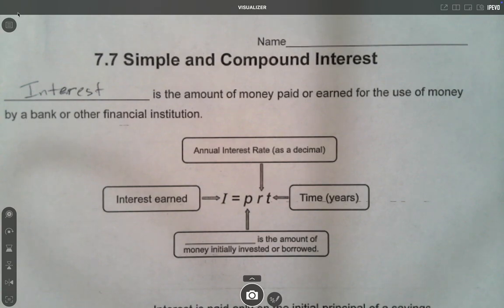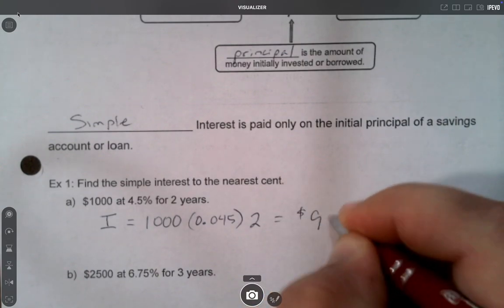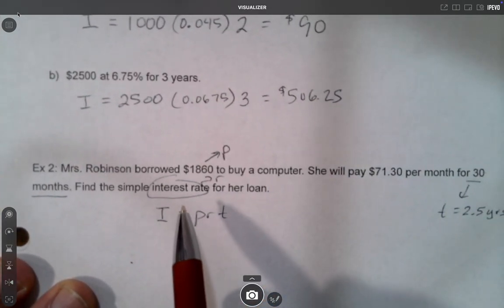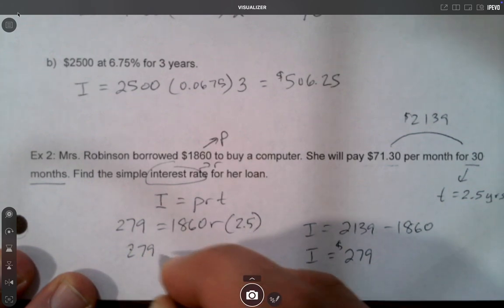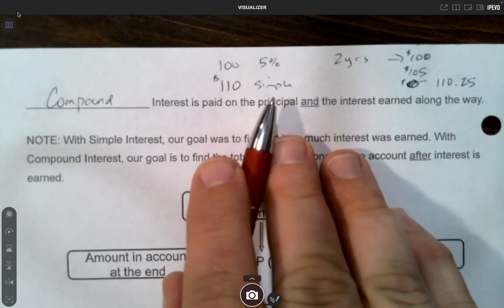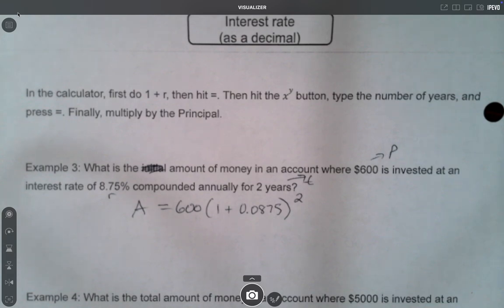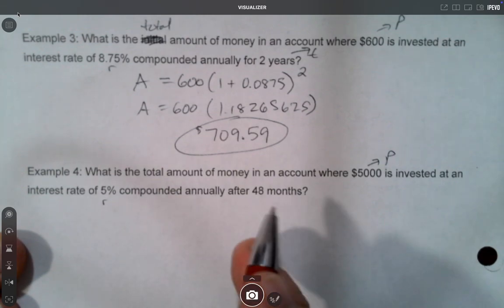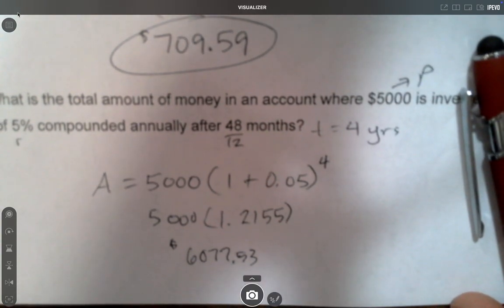Pre-Alg 7.7 Simple and Compound Interest